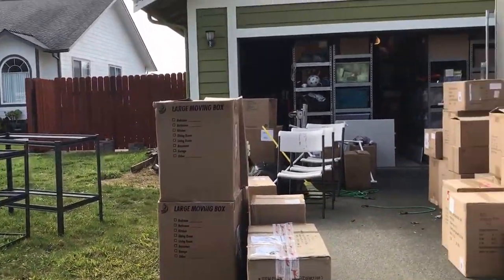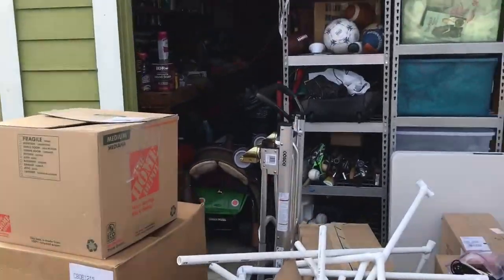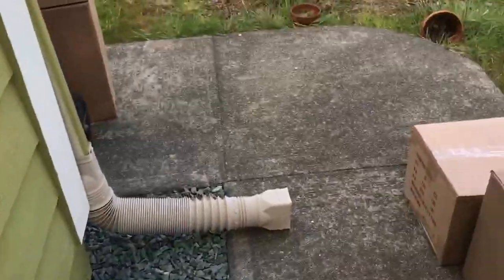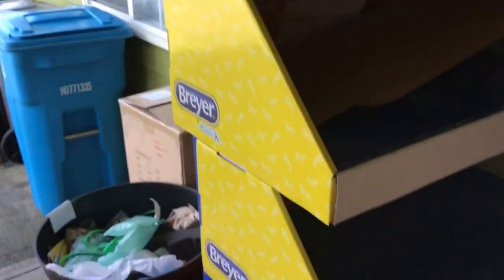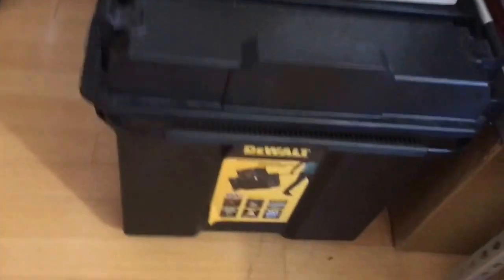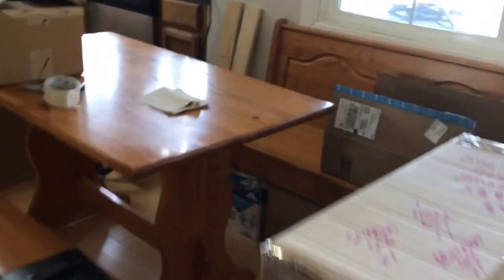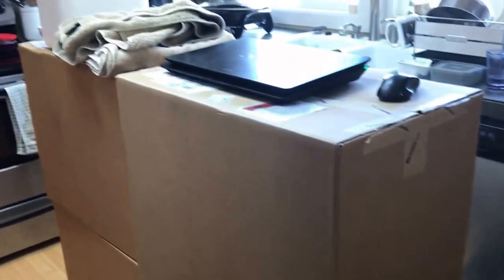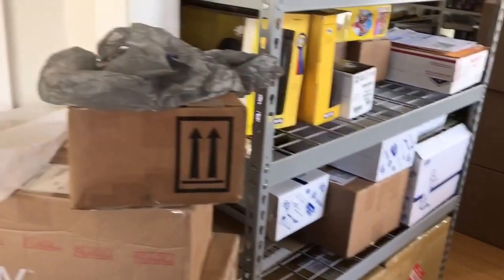BreyerWest 2017 - The Aftermath!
This Breyer video was taken days after arriving home from BreyerWest 2017. It took us some time to recuperate from the fun but busy weekend of model horses at the Northwest Horse Fair and Expo. We are still working to organize our Breyer and Copperfox model horse inventory. We are putting up new shelving in the cargo trailer and splitting up Breyers between the trailer, storage unit, garage and the limited space within our home. The Copperfox model horses were moved inside quickly where I could make sure that they wouldn't gallop away!

This is just a small glimpse of our current model horse inventory. We have over 1,000 more horses to list for sale and many more that were not taken to BreyerWest as they are already binned and listed in our eBay Store

 As we organize, we are also planning which horses to bring to the Western States Horse Expo which is held in June in Sacramento, California. If you will be attending the Western States Horse Expo, please let us know if you have any special requests!